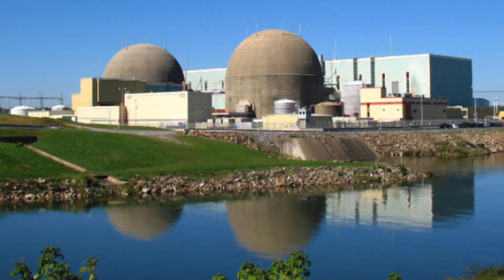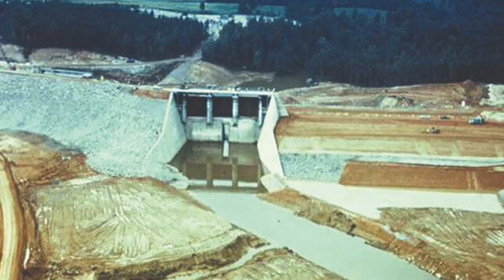The Truth About Lake Anna's Nuclear Power Plant: Myths, Facts & Safety Explained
🚨 **Is Lake Anna’s Nuclear Power Plant Safe? Let’s Break It Down!** 🚨

Did you know that **Lake Anna, Virginia** was **man-made** to cool the **North Anna Nuclear Power Station**? Over the years, there have been **a lot of myths and concerns** about the plant—radiation, explosions, environmental impact—but what’s the **real truth**?

In this video, we’re separating **facts from fear** and covering:
✅ The **safety history** of the North Anna Power Plant
✅ How the **2011 Virginia earthquake** tested the plant’s strength
✅ **Radiation monitoring data** & environmental impact
✅ **4 Myths** about the plant—DEBUNKED!
✅ Why **Lake Anna remains safe** for swimming, fishing, and living

💾 **Want a FREE simplified summary** of the official **2023 North Anna Power Station Safety Report**? We’ve condensed a **1,400+ page report** into a **short, easy-to-read version with charts and explanations!**

Our **top-rated real estate agents, Melanie Lucero & Michael Boyce**, specialize in **Lake Anna waterfront properties** and are here to help!